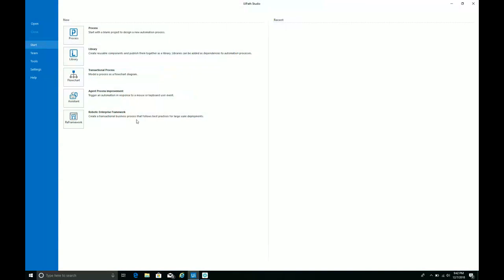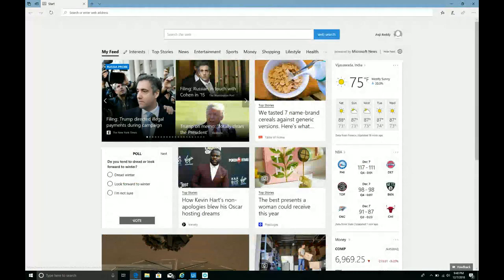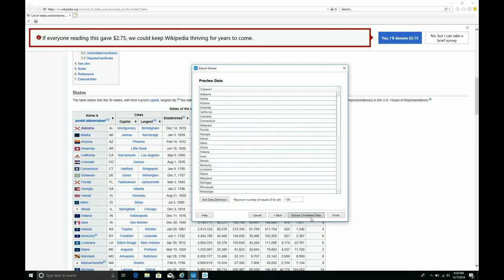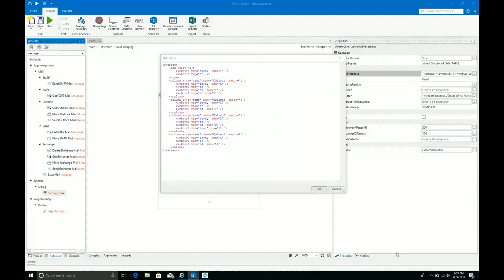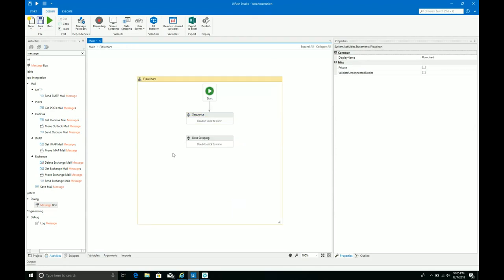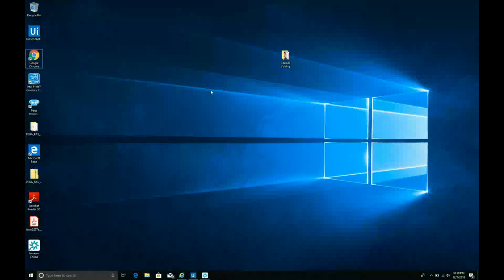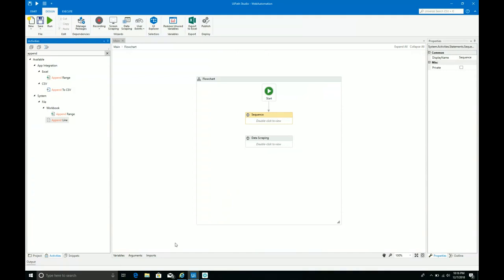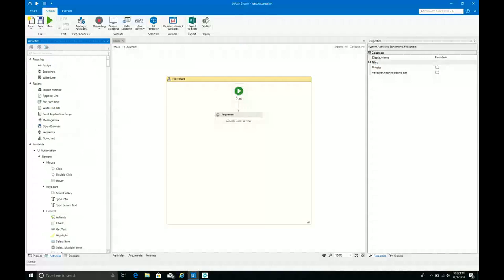HTML Table data Extraction using UiPath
This Video describes how to extract data from HTML table and paste it to a text file